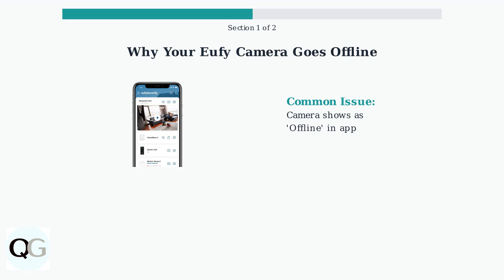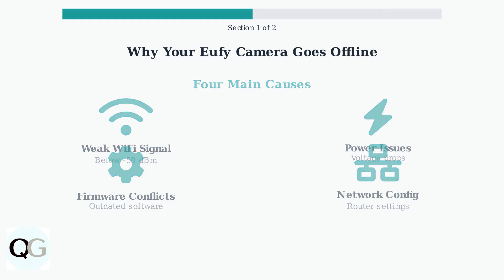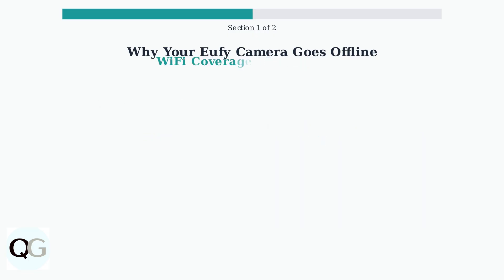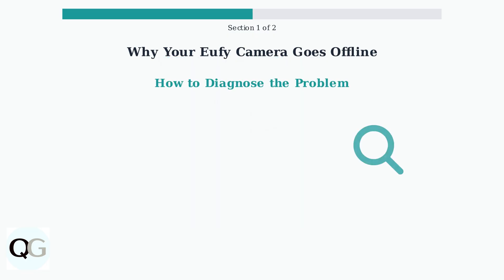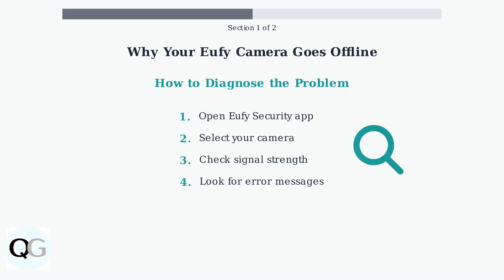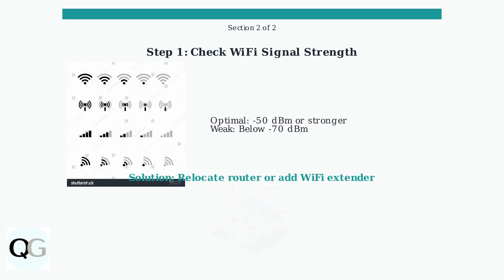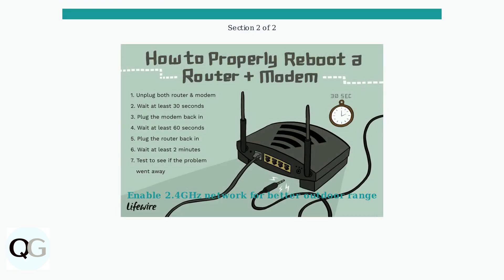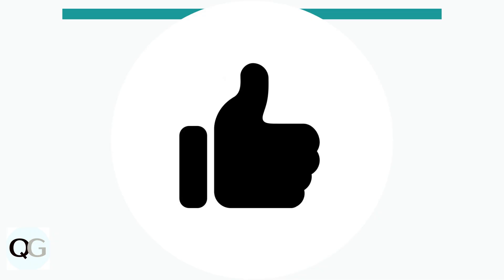How To Fix Eufy Floodlight Camera Keeps Going Offline – Connection, Firmware & Reset Guide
In this comprehensive guide, we will walk you through the steps to resolve the common issue of the Eufy Floodlight Camera going offline. Whether you're facing connection problems, firmware updates, or need to perform a reset, this video covers it all. We will provide detailed instructions and troubleshooting tips to ensure your camera remains connected and functions optimally.